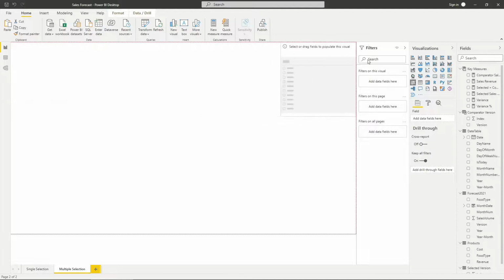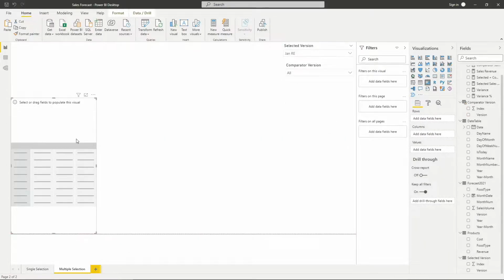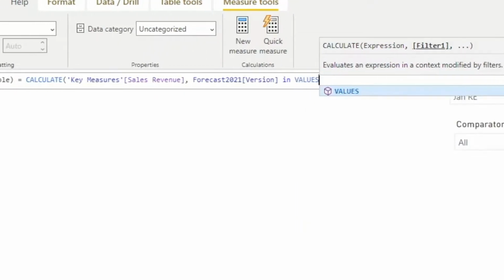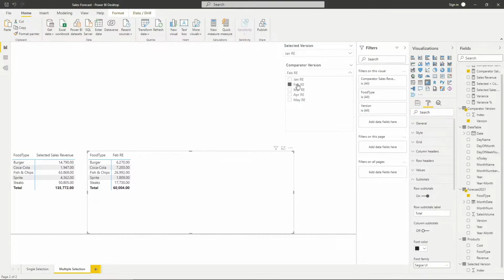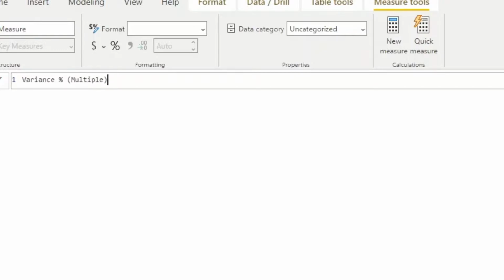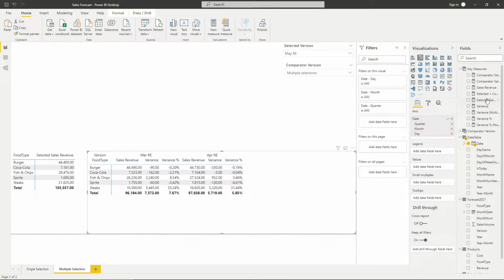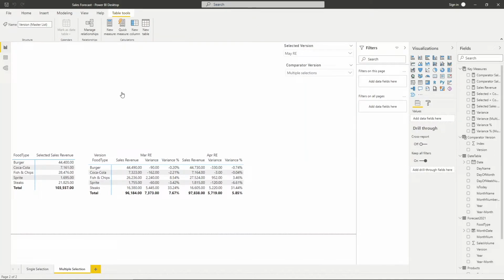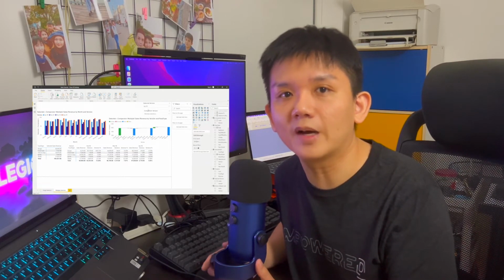Compare Multiple Forecast in a Single Visual with Power BI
I frequently need to compare different versions of forecast. What is our original budget, what is our previous month estimates, what is our target and so on.

In this video, I will show you how I manage to analyze and present different forecast and estimates together to see what are the changes between them and validate whether the current forecast is prepared correctly with Power BI.

with Power BI, I'm able to shorten my time spent on my data preparation steps and spend more time with financial analysis.

💻 My Personal Laptop, Legion 5 Pro
✈️ My Travel Companion, Macbook Air M1
📷 My Camera Gear, Sony ZV-E10

🙎🏻‍♂️ WHO AM I:
I'm Joel, an analyst working in Singapore. I make videos about technology, automation and productivity.